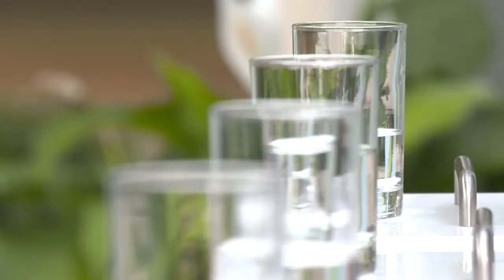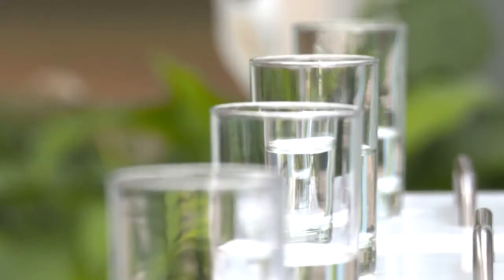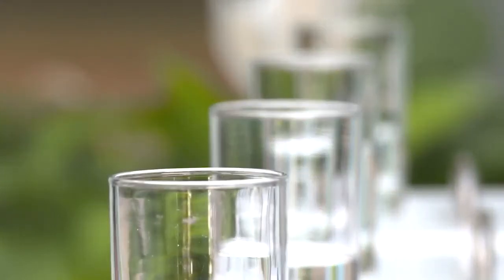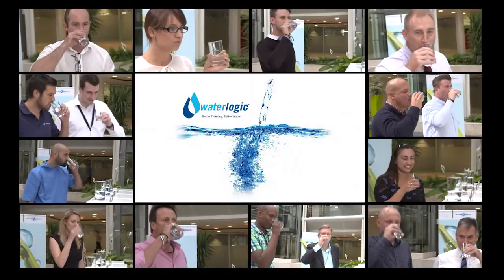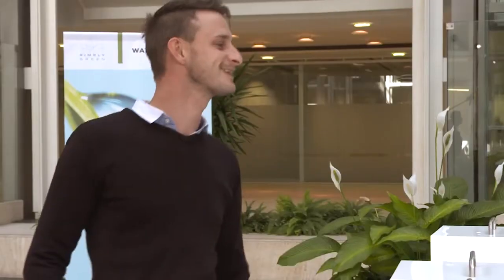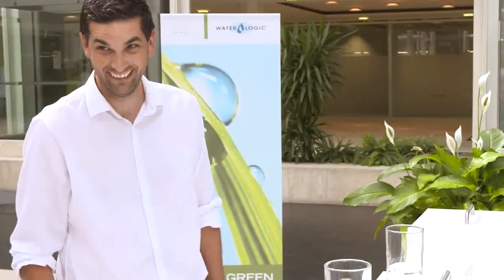Water Taste Challenge from Waterlogic, a global counterpart of Aqua SmartGuard (Mobile)